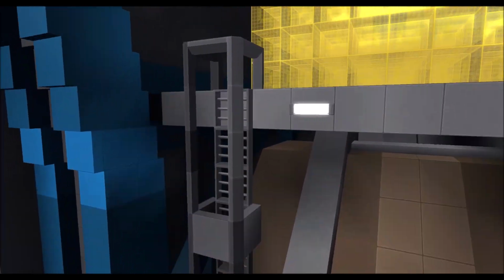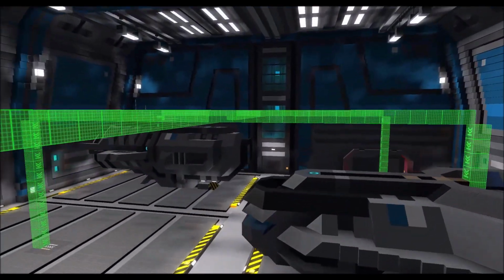Fleet Update: Droning up – StarMade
Ever closer to completing this build. Some more interior work this episode but we also take another go at turret design.

What’s Star Made?